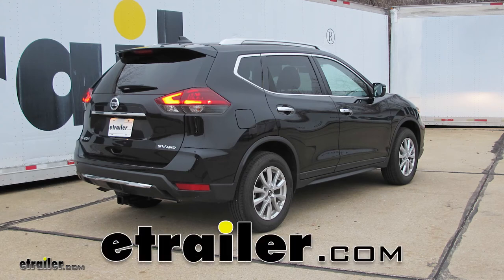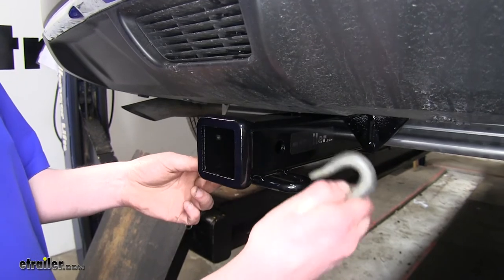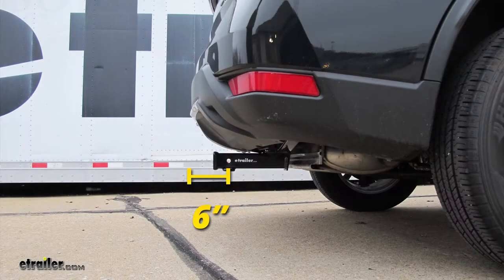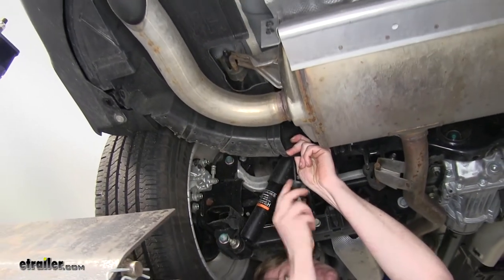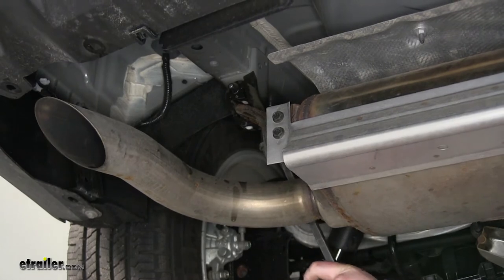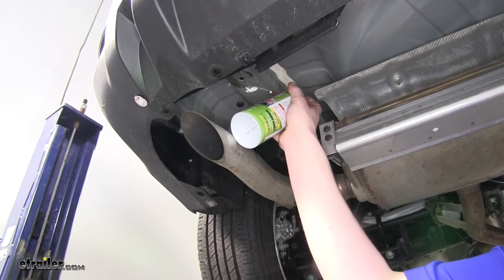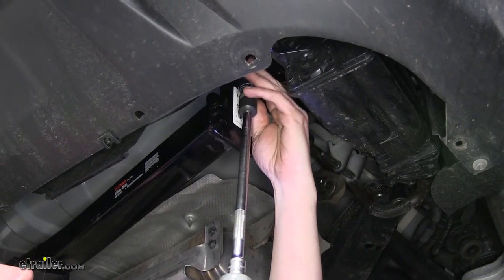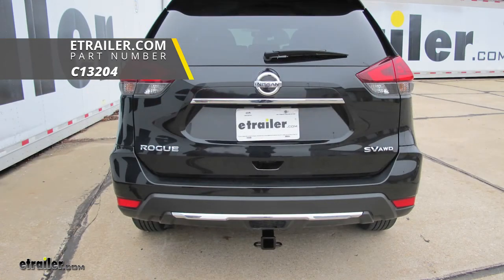etrailer | Trailer Hitch Installation - 2018 Nissan Rogue - Curt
Speaker 1:          Today on our 2018 Nissan Rogue, we're going to be installing Curt Class III 2" Trailer Hitch Receiver, part number C13204. This Class III 2" receiver hitch is going to be great for hooking up your trailer, bike rack, cargo carrier, or any other of your favorite hitch-mounted accessories.As you can see here, the cross tube is hidden behind the bumper, so you're only going to be able to see the receiver tube. It's going to flow in nicely with the vehicle. This 2" x 2" receiver hitch is going to work great with just about any of your accessories. Whether it be ball mounts, trailers, or bike racks, it's good to go.It uses a 5/8 hitch pin. Now this is not included with hitch, but one can be picked up here at etrailer.com.

It uses loop-style safety chain hookups, which will work with just about any style of your chains.It has a reinforced collar, which is going to add to extra durability. It has a 525-pound tongue weight, which is the force going down on top of the receiver tube, and the 3,500-pound gross trailer weight, which is the amount that it can pull behind it. Now that does include the weight of your trailer plus anything loaded on it.Curt does recommend that you use a stabilization strap when hauling any non-trailer loads. This is essentially anything that doesn't have wheels.Now I've got some measurements to help you when deciding on accessories. From the ground to the top inside edge of the receiver tube, it's going to measure 14".

This is important when deciding if you need a drop or rise when pulling your trailer or if you need a raise shank for your bike rack.From the center of the hitch pin hole to the edge of the bumper, it's going to measure about 6". This is important to decide if you need am extended shank when using accessories that fold up such as bike racks or cargo carriers.Now that we've gone over some of features, let's show you how to get it installed. To begin your installation, you'll need to remove the panels on both sides underneath the vehicle, these panels here and here, to allow your hitch to go into place.To remove the panel on the driver's side, remove the clip at the back by the exhaust tip, another one on the inside here. Then we can also set this panel aside as we won't be reinstalling it. Then we'll repeat that same process on the other side.Now that our panels are out of the way, we're going to lower down our exhaust.

Before you lower your exhaust, you want to put a strap on your suspension and run it up to hold your exhaust from falling down too far to prevent any damage from occurring.To remove the exhaust, you just need to pry off the rubber hangers here. A little bit of spray silicone will help remove these hangers a lot easier. After you give it a little soak, you just need to pry it off of either side, whichever ones easier for you to get on. There's one on the other side, and we're going to take it off as well. That will let our exhaust come down itself.Now there is a third hanger here in the back that you can also remove if you need some additional movement dropping it down to make it easier to get your hitch up in there.The tow hook on the passenger side then must be removed.

It's held in by four 18-mm head bolts. We'll take those out now. After you've gotten your last bolt out, just set this aside as we won't be reinstalling either.Now it's a good idea to use some spray lubricant and a little wire brush. You can pick this up here at etrailer.com. Clean out the bolt holes to make sure you don't hit any burrs or dirt gives you trouble getting the bolts in. You can do this on both sides just to make sure everything's cleaned out.Now with an extra set of hands, we'll put our hitch into place. We'll start by getting our driver's side over the exhaust and then pushing up our passenger side. Once you get a bolt started on each side, the hitch will support itself, so you can install the remaining hardware.You'll want to put your conical-tooth washer on your bolt with the teeth facing away from the head of the bolt and thread it up into place. Tighten down all of your hardware with a 19-mm socket, and then torque your bolts to the specification in your instructions. And do that with your remaining hardware.Now you can reinstall your exhaust. Just simply push it back into place over those studs. Then remove your strap, and you're ready to hook up your trailer and hit the road.That completes our installation of the Curt Class III 2" Trailer Hitch Receiver on our 2018 Nissan Rogue.